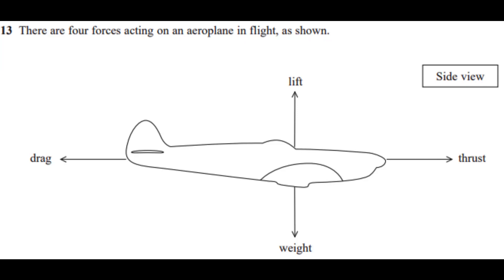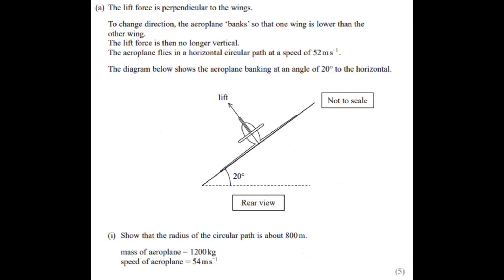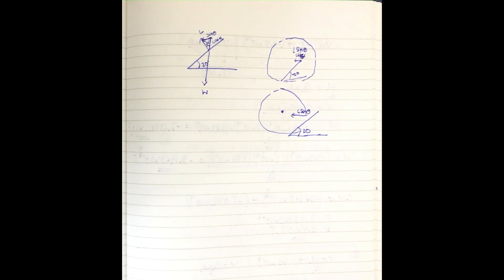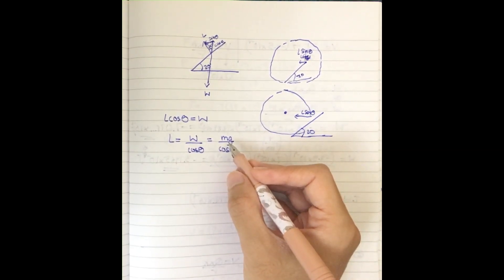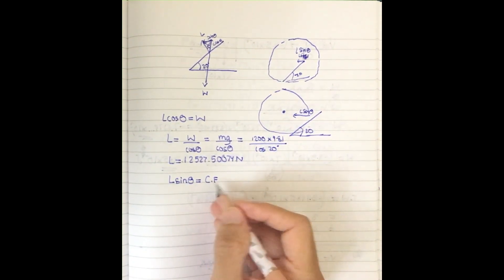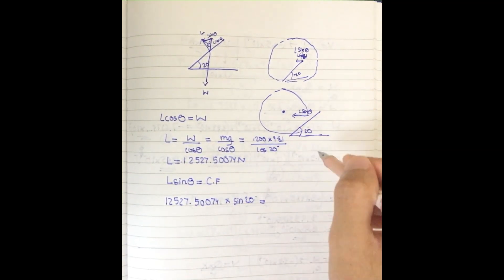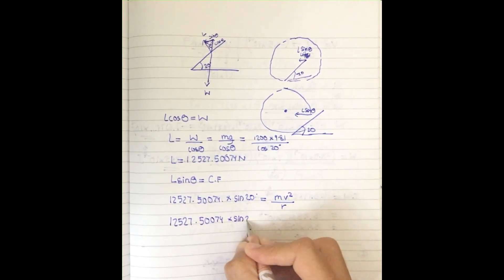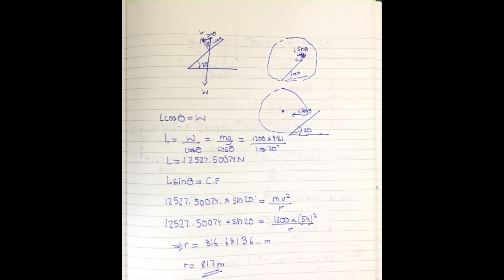WPH14/01 | January 2023 | Theory Questions | Q13ai